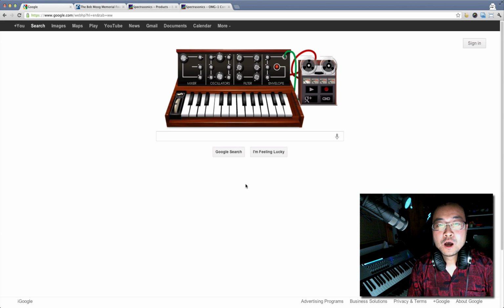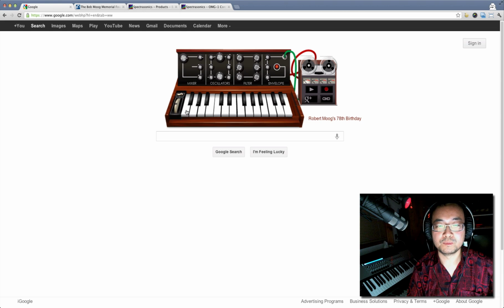Torley plays Moog Google Doodle, shows OMG-1, talks inspiration, previews Dream Journal 3